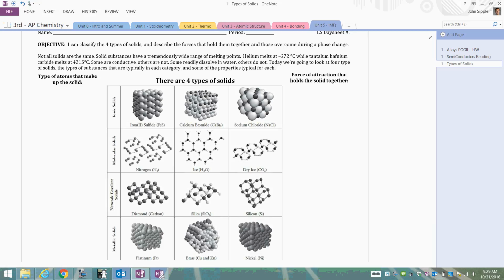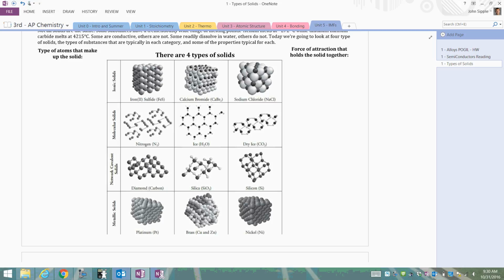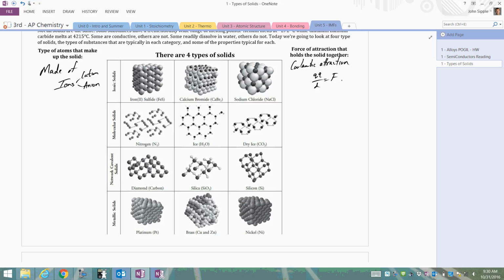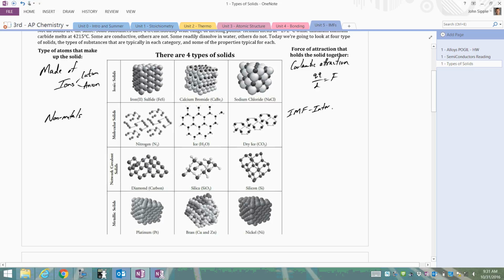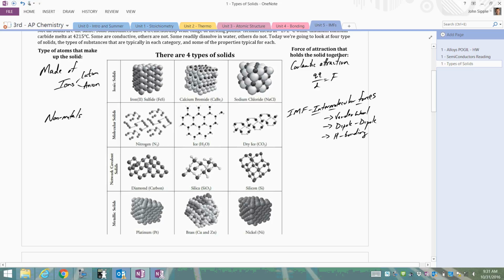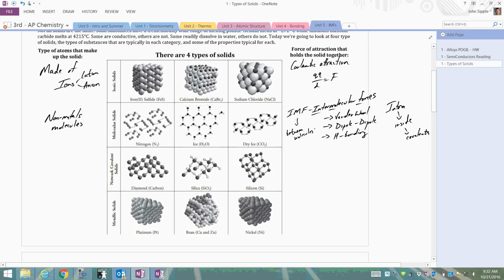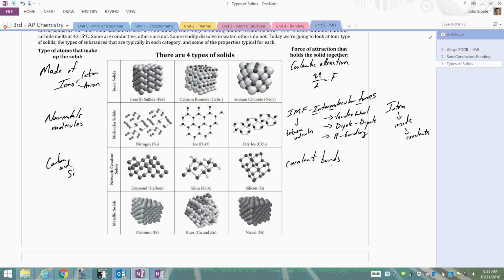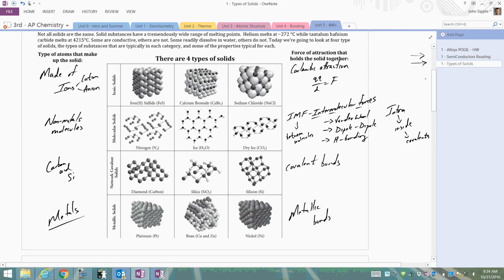Types of Solids intro